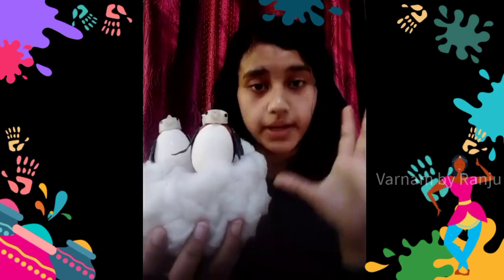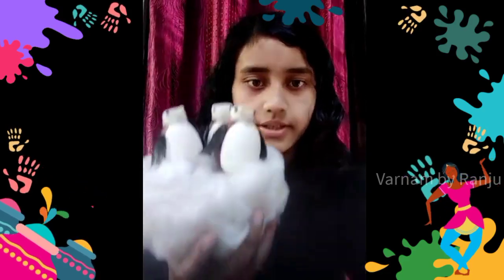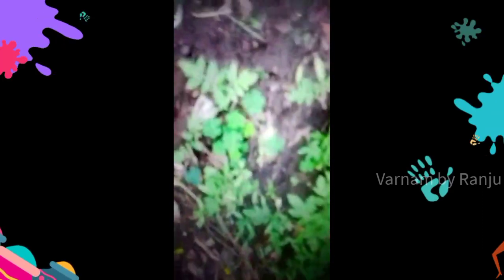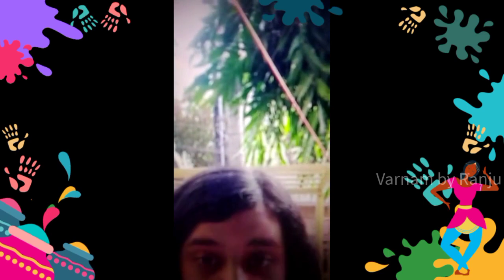Contestant -VWC012 | Ms.Sagarika Saha | Women's Day 2022 | Women's Day Contest | DIY Penguin Crafts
womensdaycontest @Varnam By Ranju

International Women's Day | Women's Day Contest | Best out of waste | Women's Day celebration 2022

Lets celebrate Our day💖💪

Participate and win💐
Time to show your creativity💜

kindly register here to participate in contest

                              Here is Ms.Sagarika Saha made Amazing Penguin model with waste raw egg shell and medicine bottle caps .Extremely creative and beautiful.Check video for full demonstration video presentation of craft by her.

Forward this video to your friends and family by support her Great work.